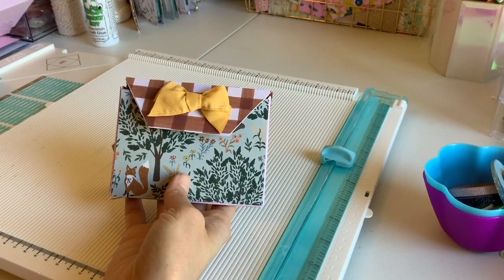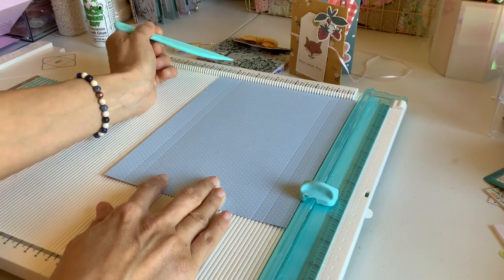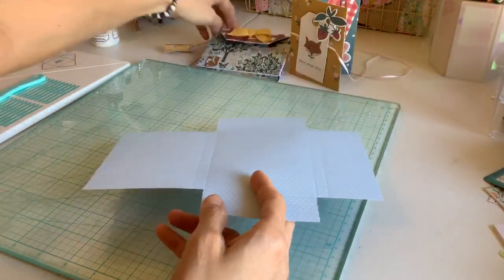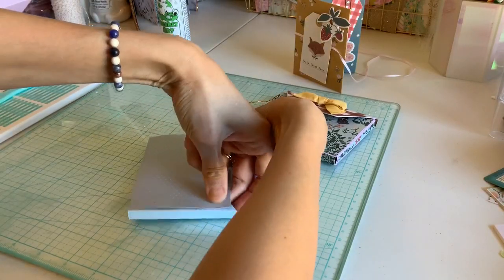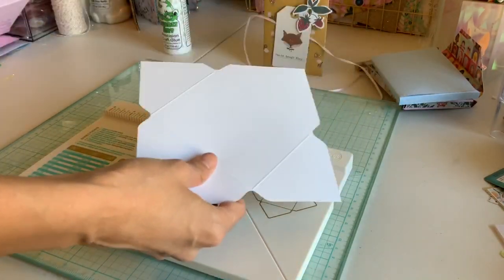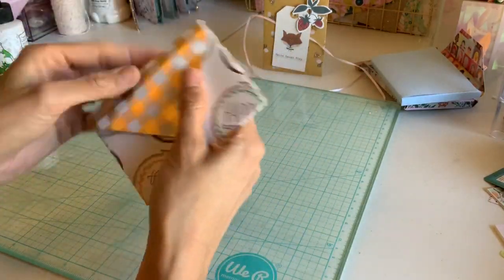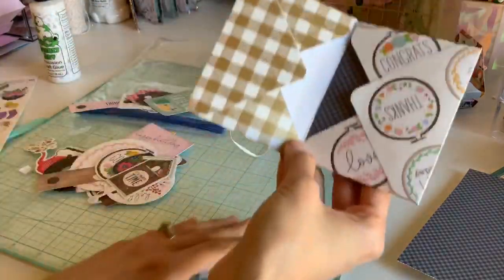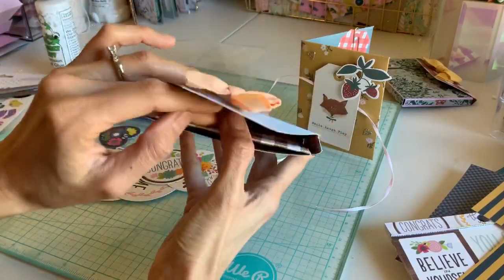Envelope Mini Album w/ Envelope box!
Hi pretties! I created this envelope box to match mini envelope albums sized 3x4. I love how it turned out and hope you do too!
Paper tassels were inspired by thepaperedtreasury on YouTube